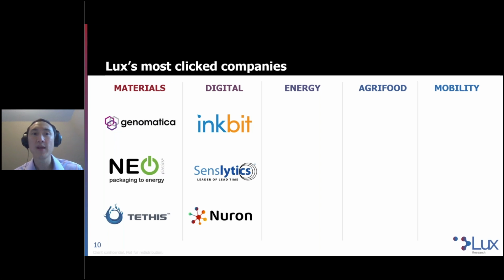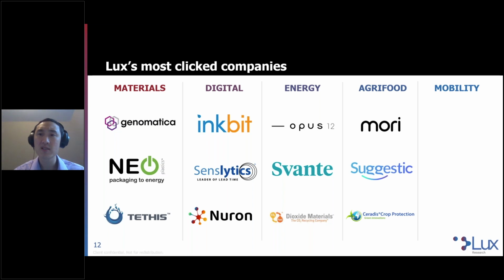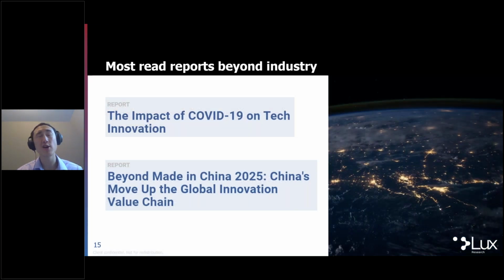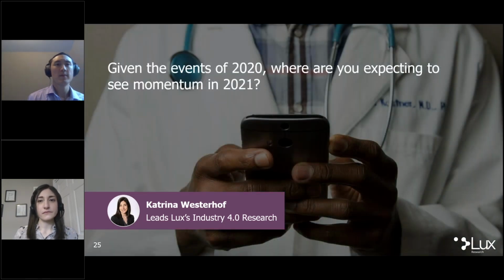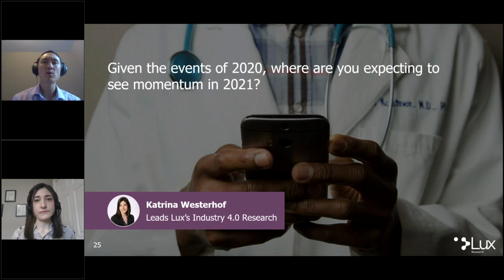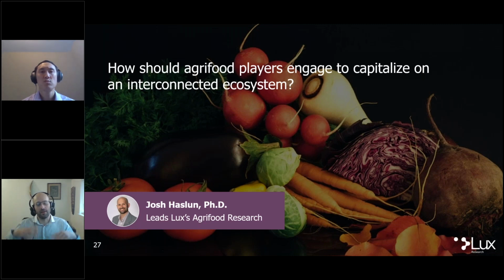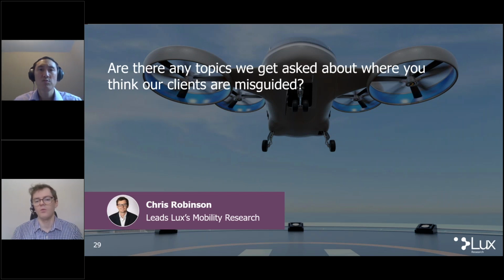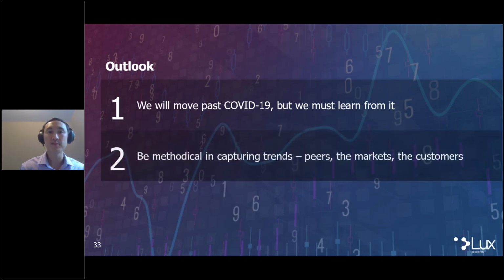Emerging Technology Trends: 2020 Year in Review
Emerging technologies can move quickly over the course of a year. Sifting through breakthrough developments, new and failed companies, partnerships, technology trends and everything in between helps you understand whether to build on existing investments, make new ones, or stop failing ones. This webinar examines developments and trends across Lux’s research in materials, agrifood, energy, digital, and mobility, to pull out common themes and insights that will inform your priorities in 2021.